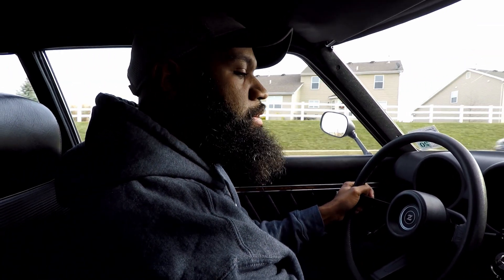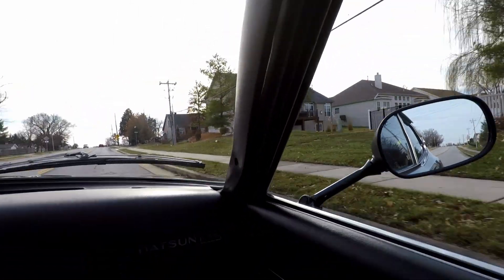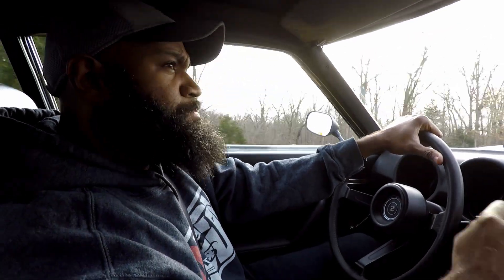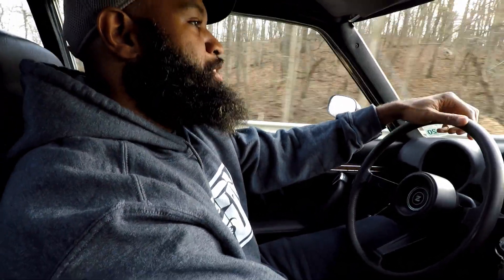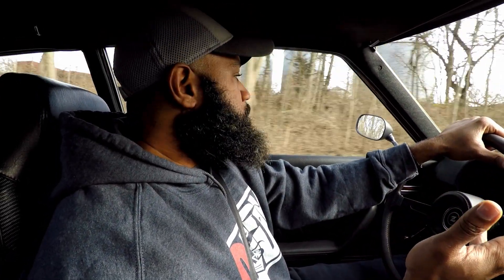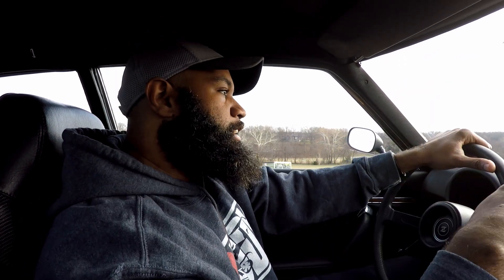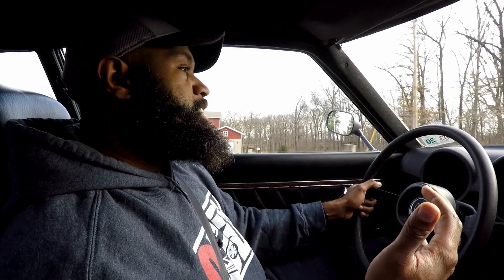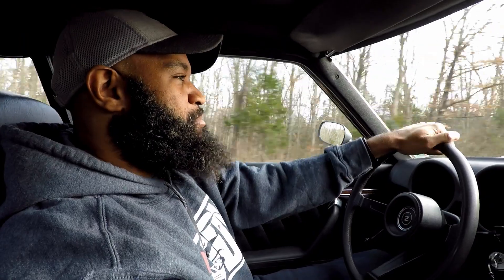First Drive 280Z LS swapped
Driving my LS Swapped 280z for the first time.